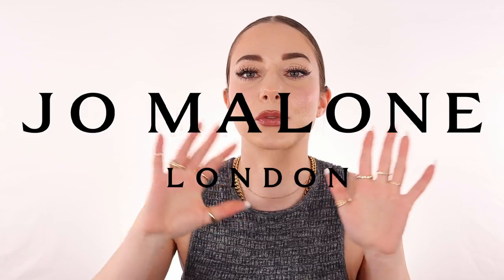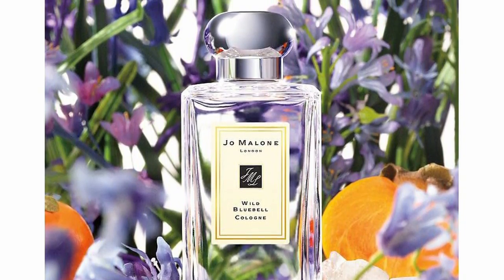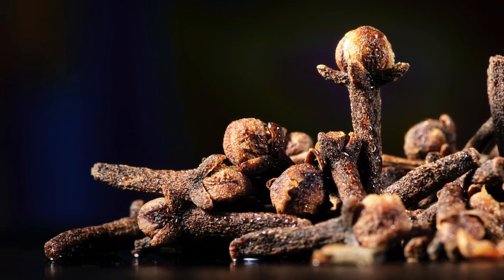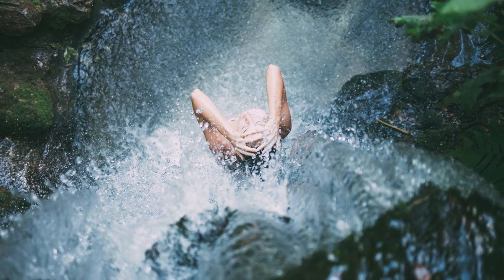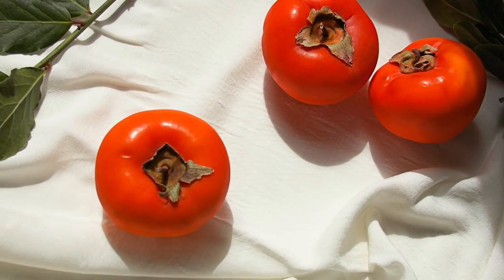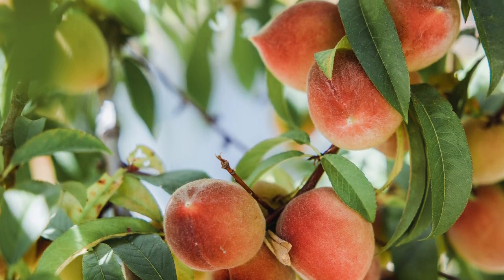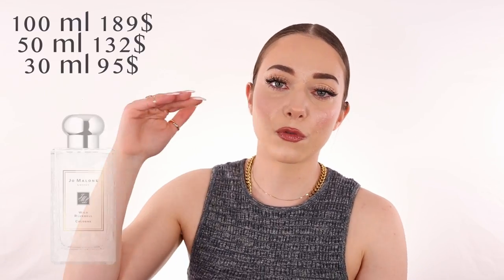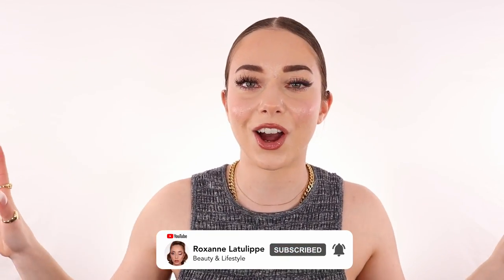Jo Malone Fragrance - Wild Bluebell Cologne Review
This perfume is loved by Meghan Markle, so let's find out if it is worth the hype! ✨
I was testing the Jo Malone Wild Bluebell Cologne for quite a while and I have a few things to say about this perfume! We are talking about the notes, how long it lasts, what I can feel and imagine while wearing the perfume, where and when it is best to wear it and more! 😍

Tell me down below if you love the Jo Malone fragrances and perfumes down below!

Pictures were taken from the Unsplash website and from Sephora:
- Jo Malone Surrounded by the Notes = Sephora
- Wild Bluebell with Dew = Photo by Kristine Tanne on Unsplash
- Green Leaf with Dew = Photo by Hasan Almasi on Unsplash
- Cloves = Photo by K15 Photos on Unsplash
- Nature Shower = Photo by Seth Doyle on Unsplash
- Persimmons = Photo by Estudio Bloom on Unsplash
- Peaches = Photo by Jason Leung on Unsplash
- Powder = Photo by Avinash Kumar on Unsplash
- Rock = Photo by Kalineri on Unsplash
- Background of thumbnail = Photo by Markus Spiske on Unsplash

* LOVE BEAUTIES *